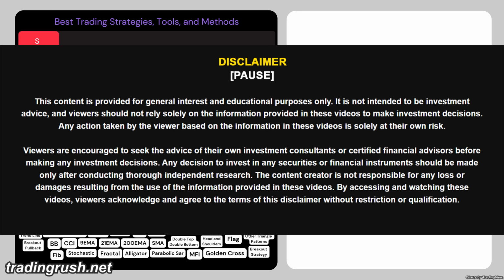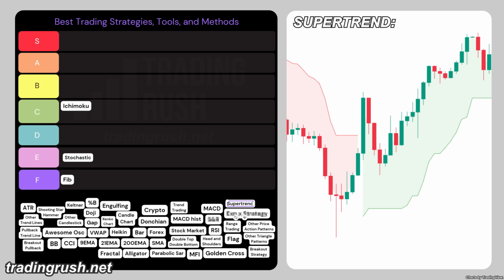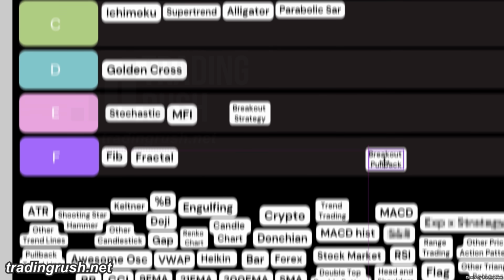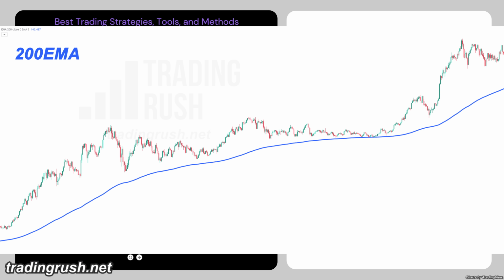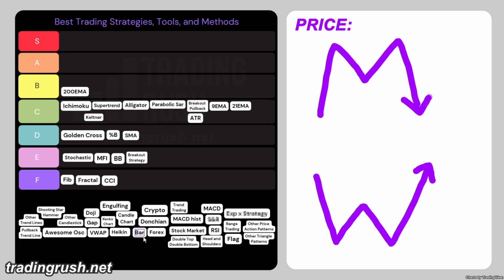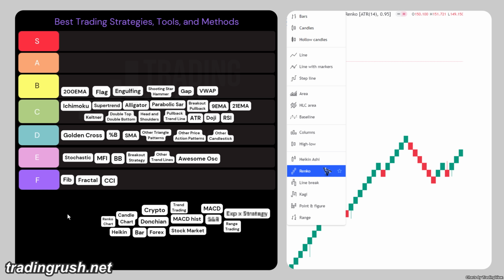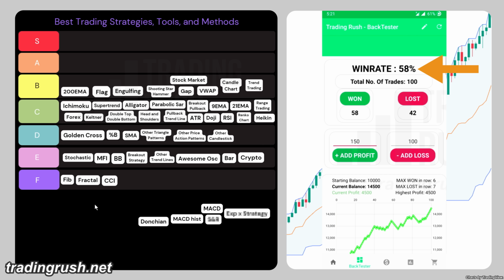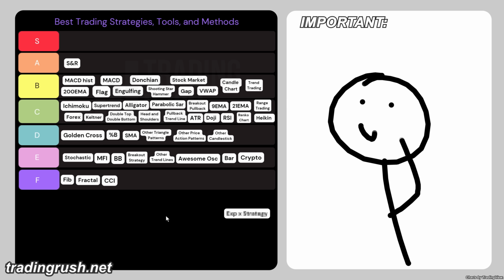Best Trading Strategies I Have Used EVER (Tier List Edition)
I ranked the best trading strategies and indicators I have used in a tier list!
🟢See How I Made 100% Profit In A Year by supporting Trading Rush

I'm going to rank the best and worst trading strategies I have used in my seven eight years of trading journey. Not only that, I'm also going to rank other best methods, tools, etc. Basically, I'm going to combine my seven eight years of trading experience into one video so you don't have to waste years of your life just to know what I know now. Everything I'm going to say is based on my ten thousand hours of live trading experience and is what I actually found throughout the years. Everyone's trading journey will be unique!